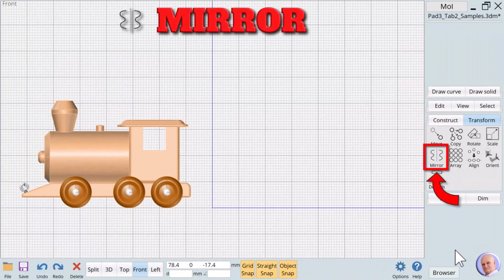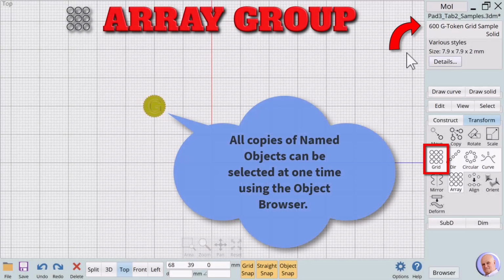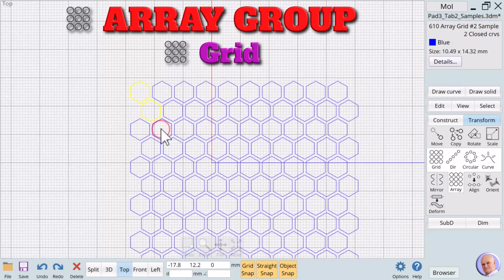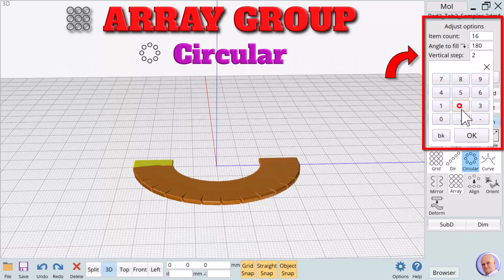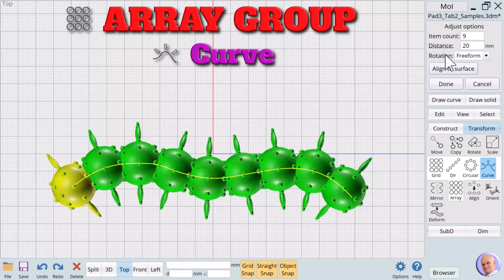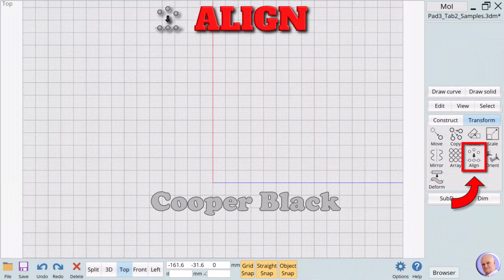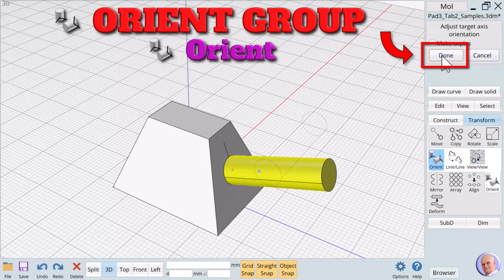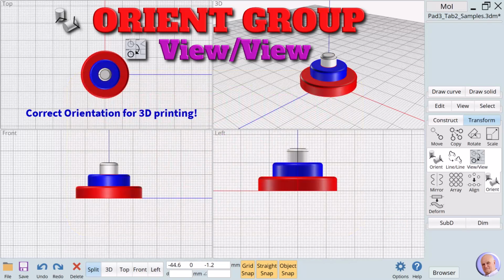MOI3D: 120B Mirror Array Align Orient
Playlist: 3D Design for Fun & Life
A 3D design course based on Moment of Inspiration (MOI3D) using the Noun and Verb approach to learning 3D design.

This session introduces several verbs on Transform Tab of Palette 3.